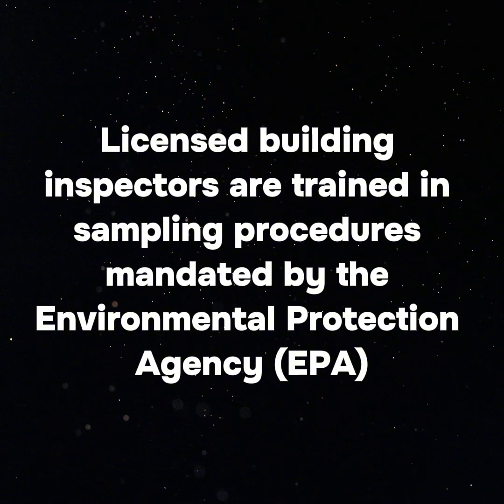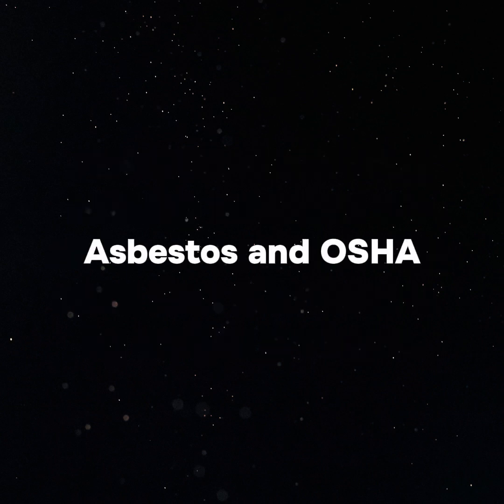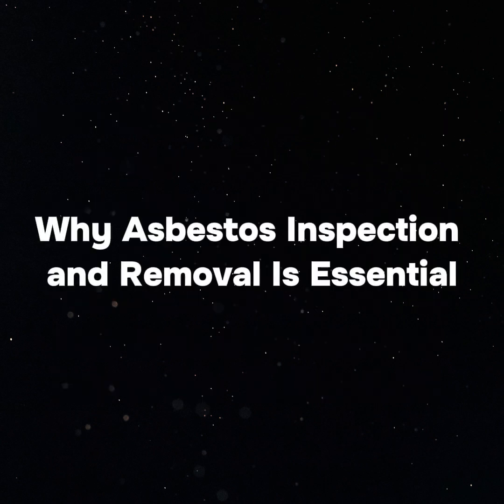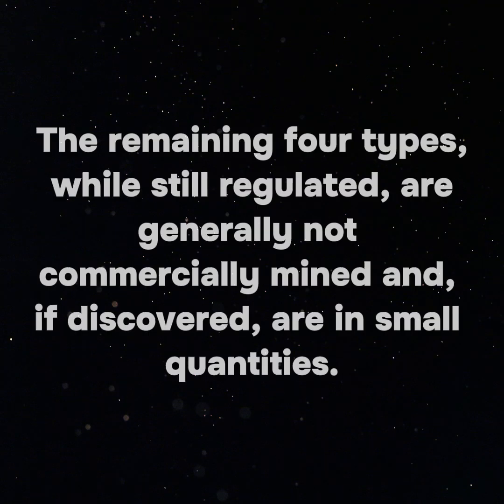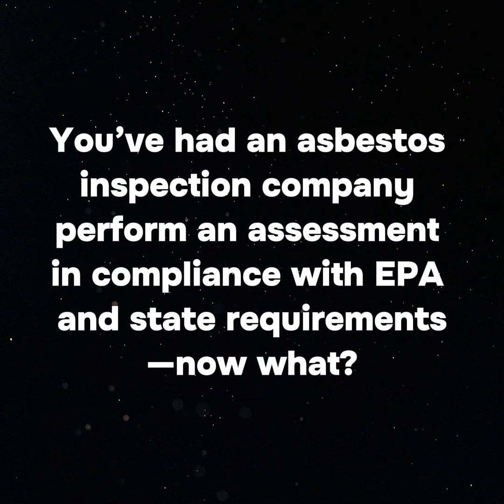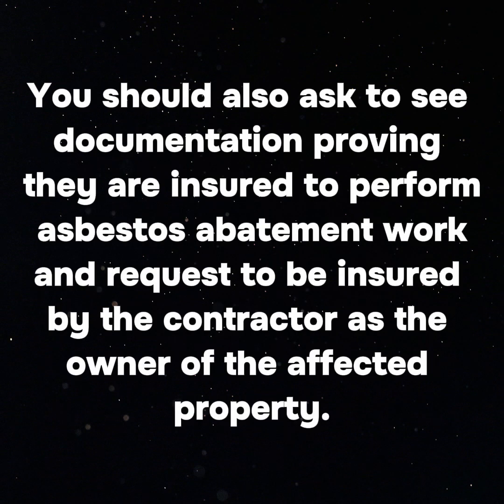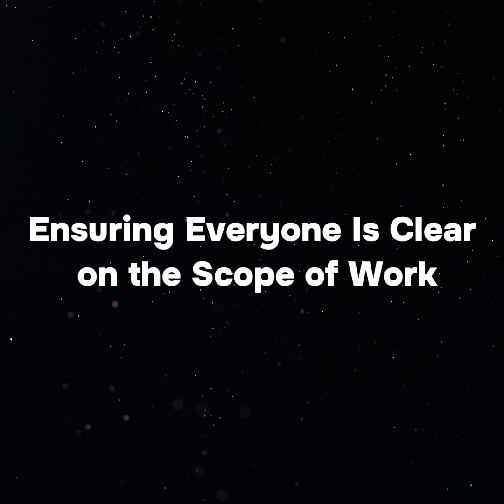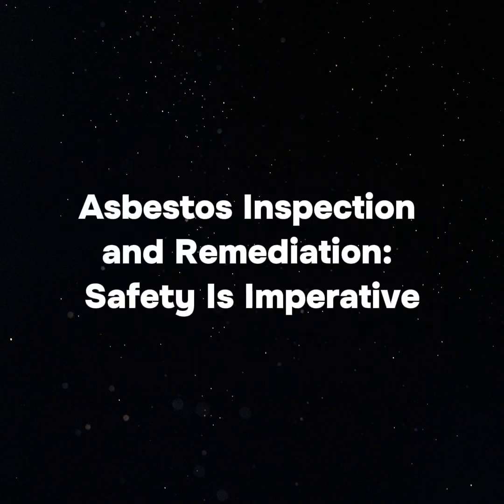Colorado Hazard Control Shares Valuable Insights on Important Considerations - KISS PR Press Release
Colorado Hazard Control Shares Valuable Insights on Important Considerations Regarding the Asbestos Inspection Process

Protecting Your Property: Essential Steps for Asbestos Inspection and Abatement

In Colorado, all properties where a renovation or demolition activity is planned must be inspected for asbestos before any building materials are disturbed. Other states have similar requirements, although some may not be as stringent as Colorado’s.

It is essential to conduct thorough research and due diligence before making any investments or decisions based on the news. The contents of this release, along with all opinions expressed herein, are solely those of the company issuing the news. KISS PR Brand Story and its partners are not responsible for the content. All current and future correspondence related to this press release should be directed to the company issuing the release. Content publishing and distribution companies bear no responsibility for the accuracy of the facts presented or any other matters contained herein.